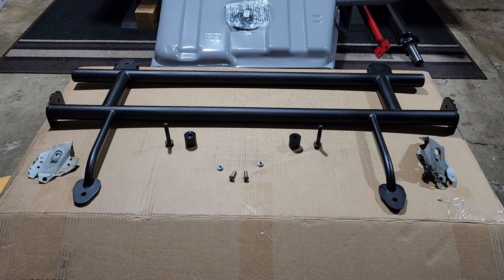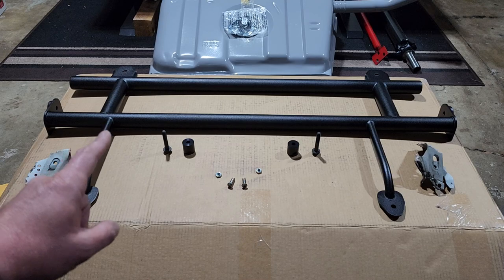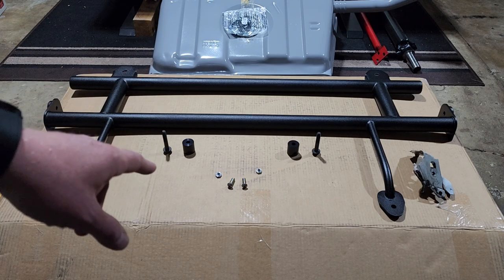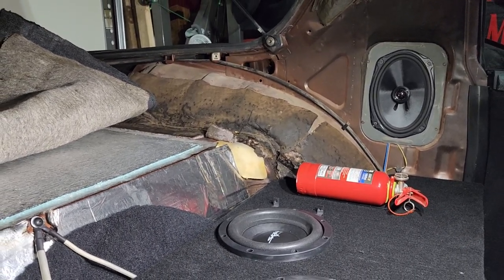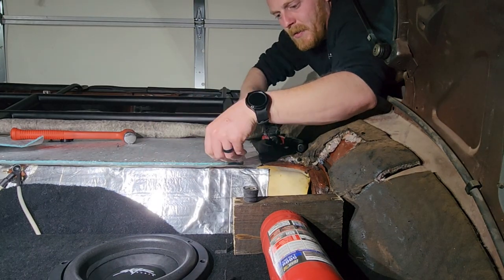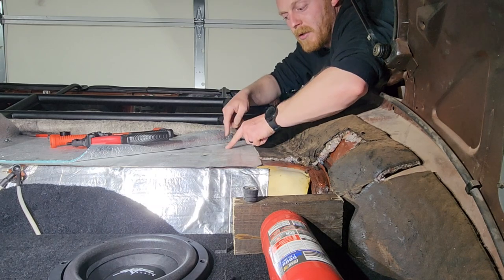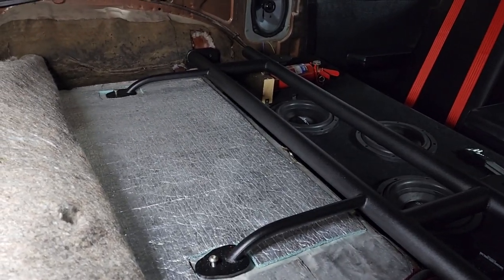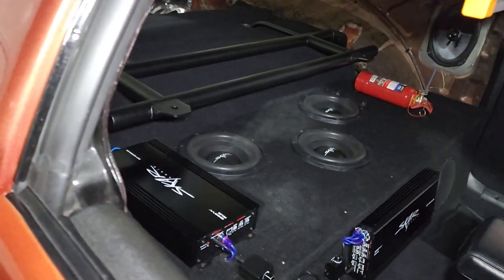82-92 Camaro Hawks Motorsports Sinister Harness Bar install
Here I am going over the install of the Hawks Motorsports Sinister Harness Bar. I will have many tools that I suggest linked below in the TOOLS and TOOLS CONT Link if you are interested.